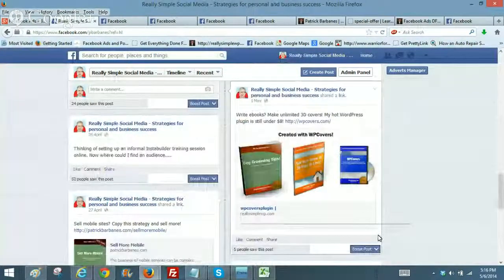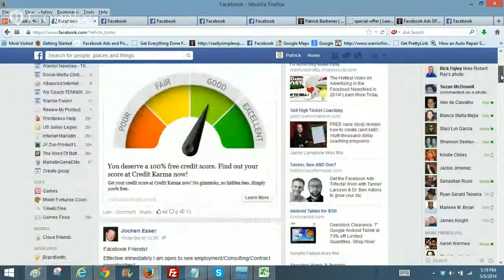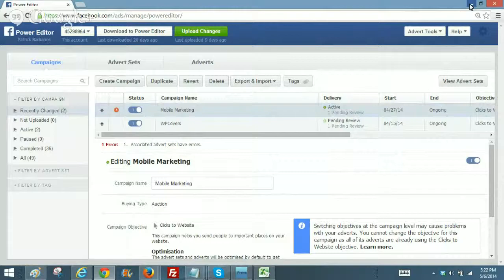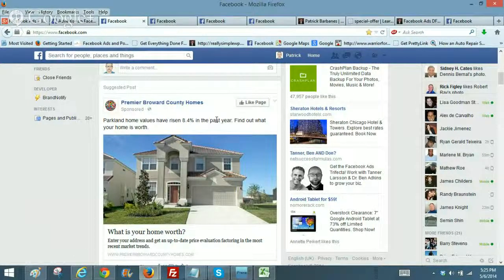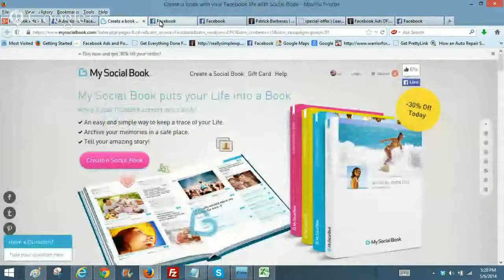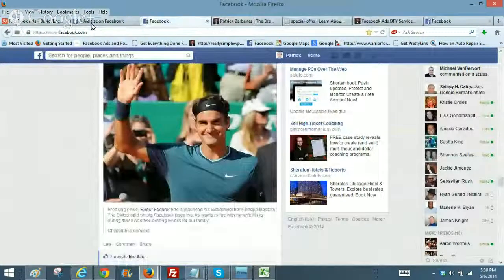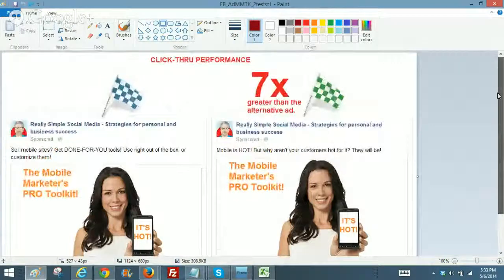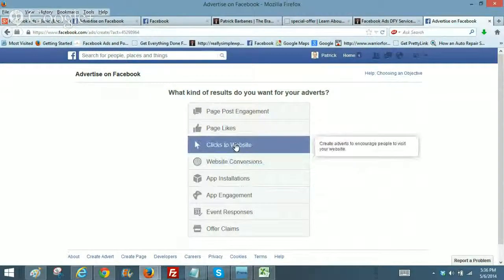Facebook Ads - Basic (Encore!)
How To Create and Target a Basic Facebook Ad